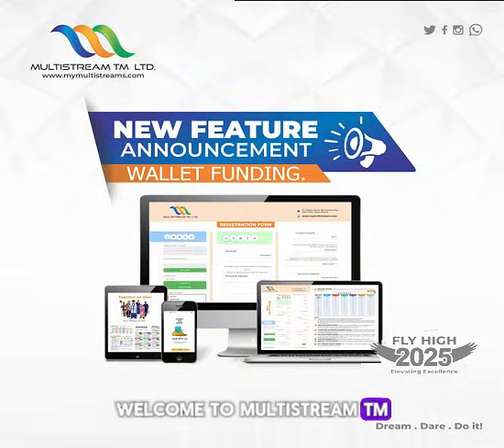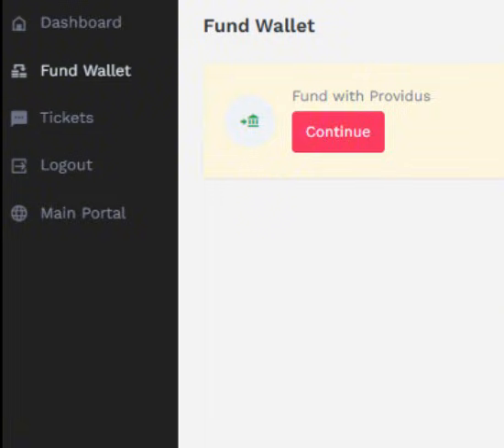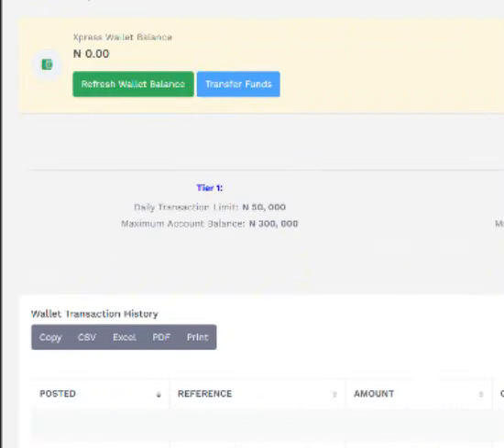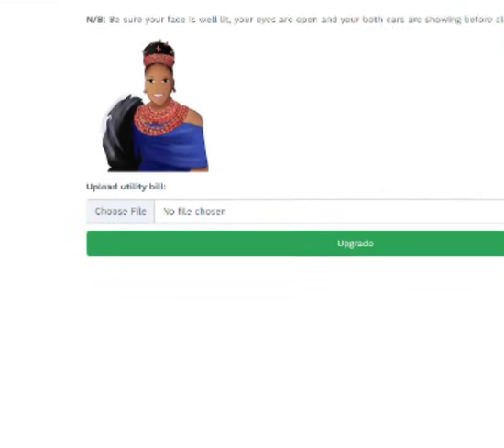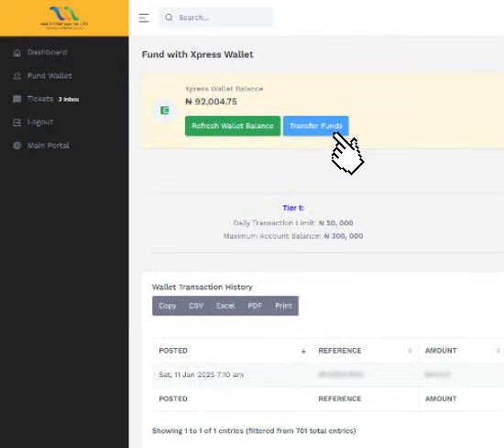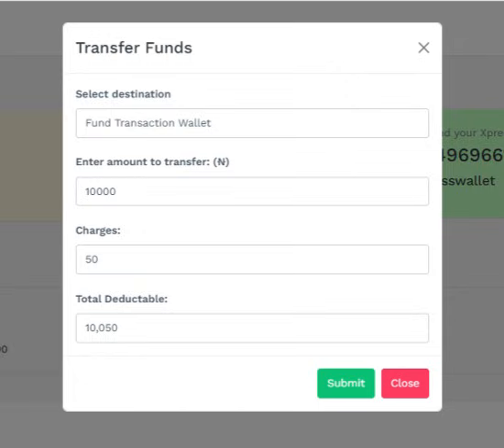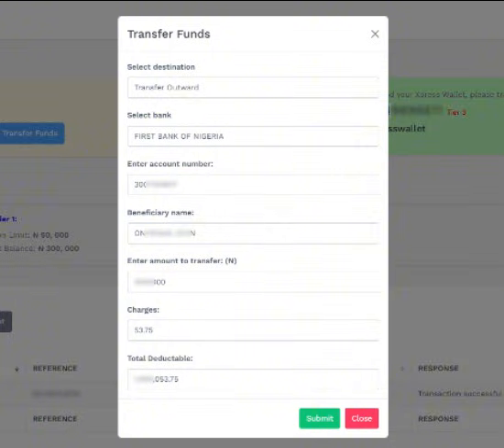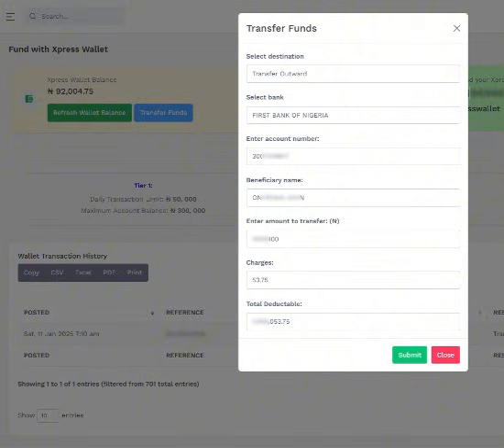How To Use Multistream XpressWallet Funding and Transfer Funds Easily!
Description: "Learn how to create, verify, and use the Xpress_Wallet service to seamlessly fund your Multistream TM LTD transaction wallet and transfer funds to any other bank within Nigeria.

In this step-by-step video tutorial, we'll guide you through:

Creating an Xpress_Wallet account
Verifying your account
Funding your Multistream TM LTD transaction wallet
Transferring funds to other banks in Nigeria

Watch now and start enjoying the convenience.

Dream! Dare!! Do it!!!
...Your Wings to FLY!!!